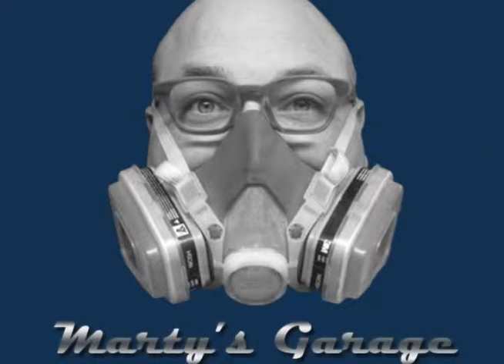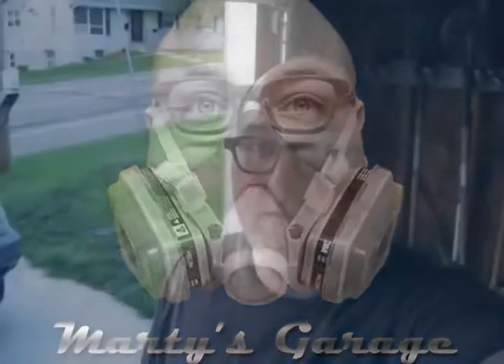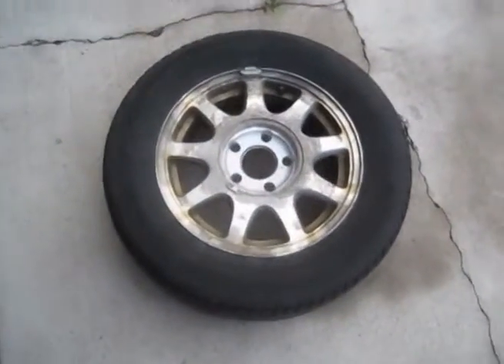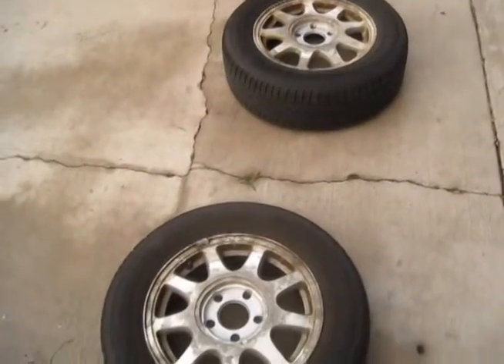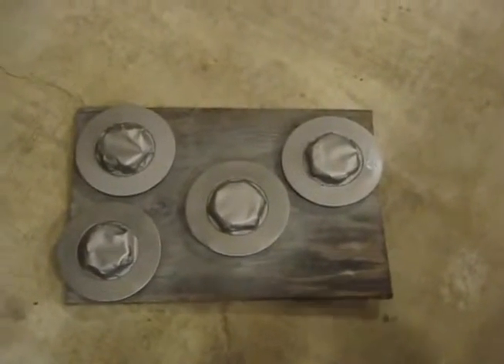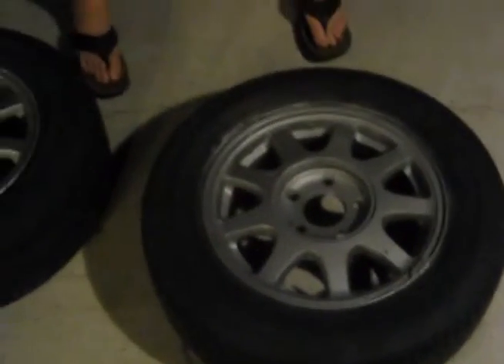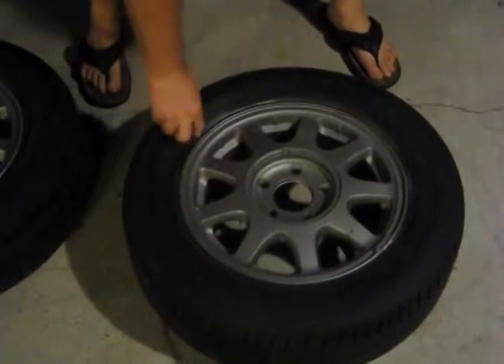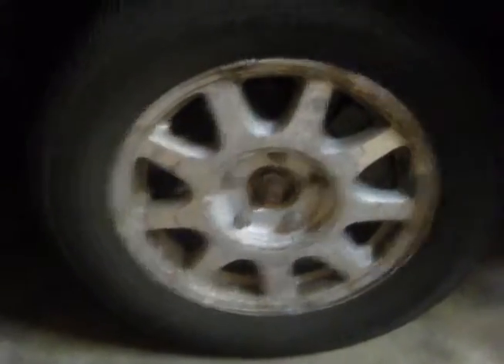empfehlenswert Stricken fürs Baby - Filzpantoffeln *Teil 1* (Strickfilzen) voll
häkeln vorlagen , stola häkeln , sommermütze häkeln , babyjacke häkeln